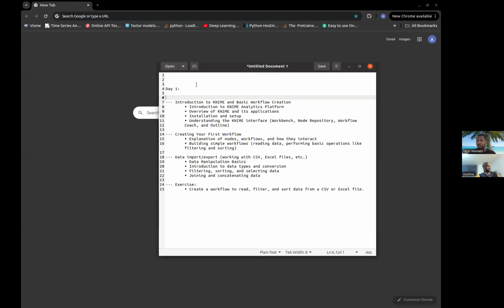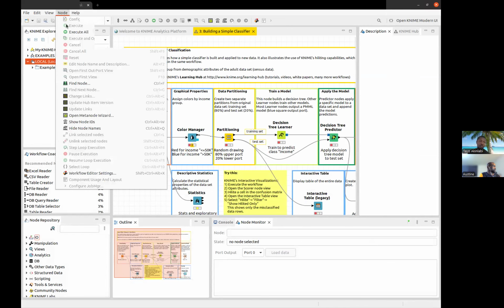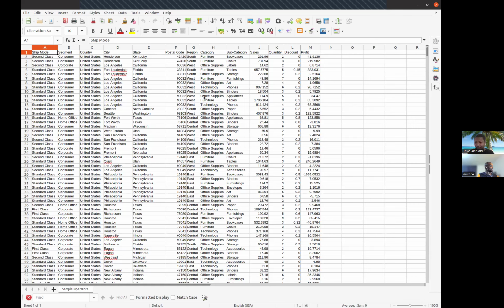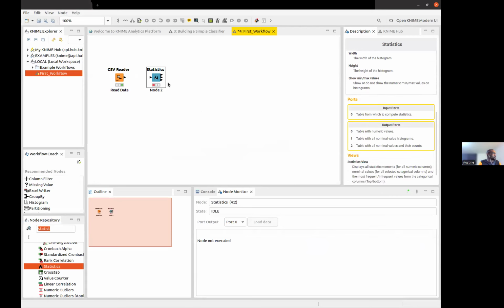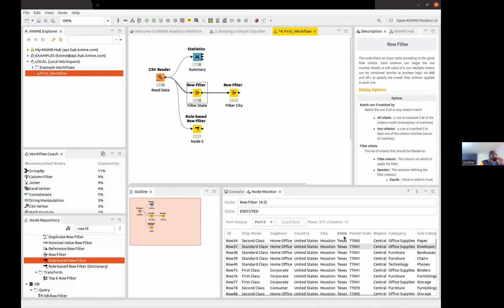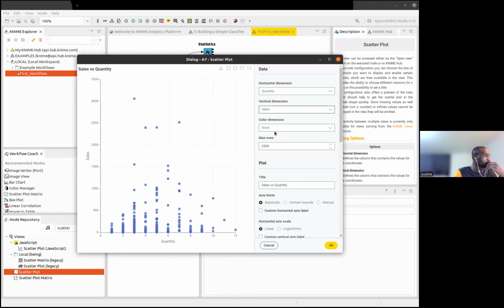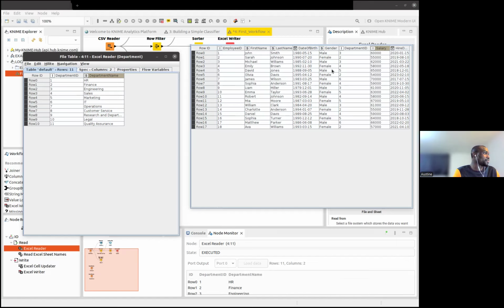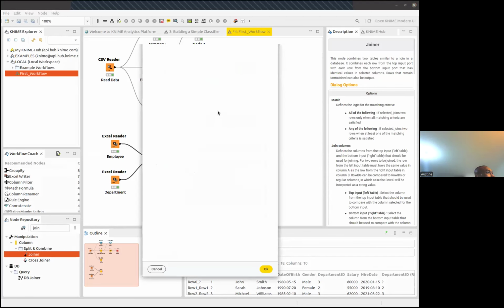Introduction to KNIME - 1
Introduction to KNIME and Basic Workflow
Creating Your First Workflow
Data import/Export